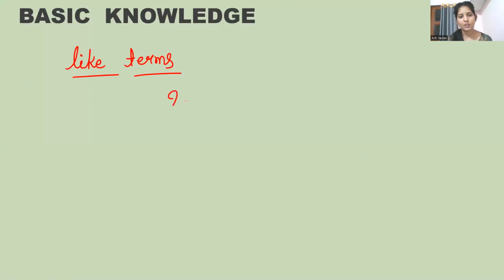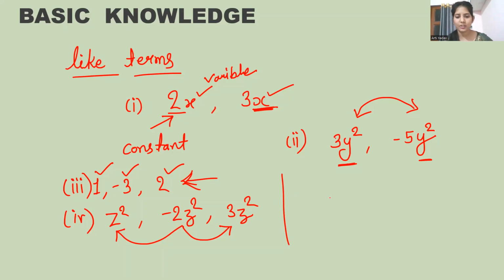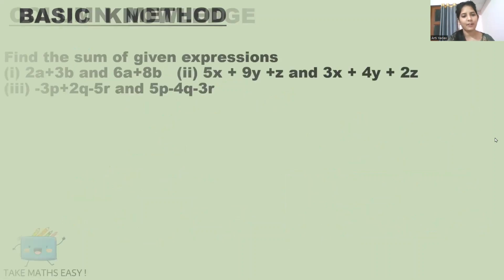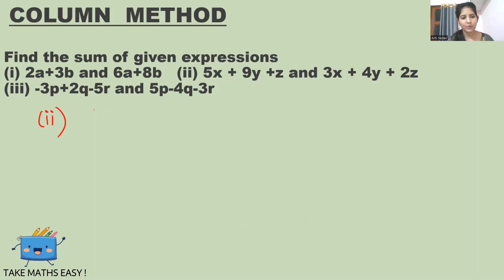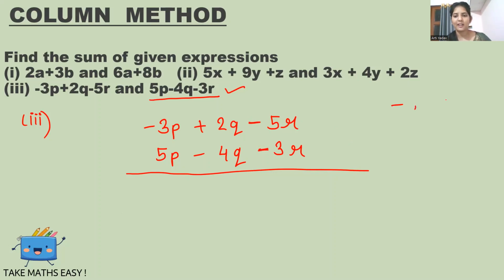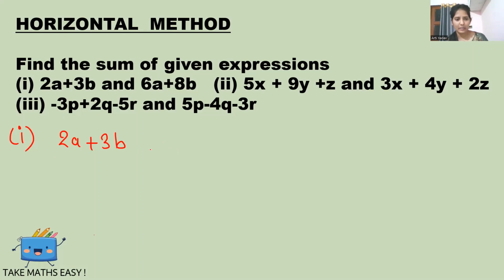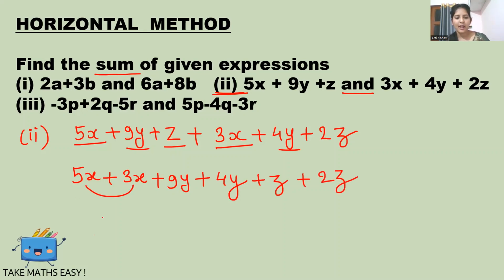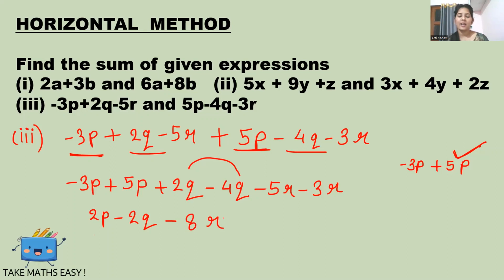👉😊👉Understand easily how to add algebraic expressions with COLUMN and HORIZONTAL METHOD.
🤩 HERE is Easiest explanation of addition of algebraic expressions with both Column and Horizontal method.